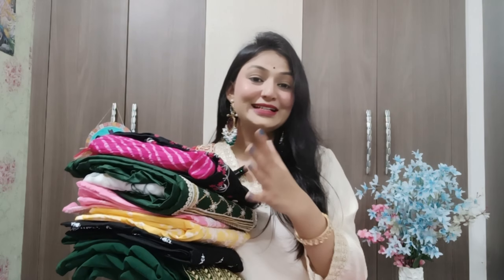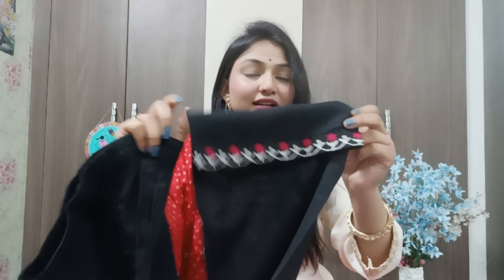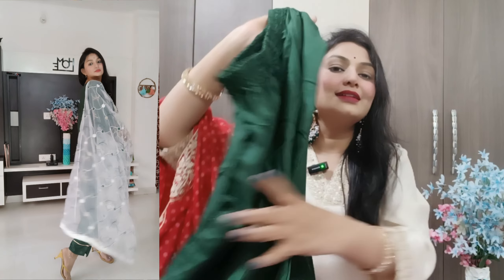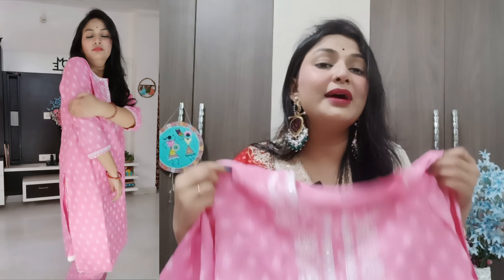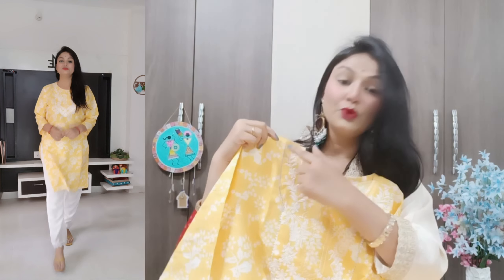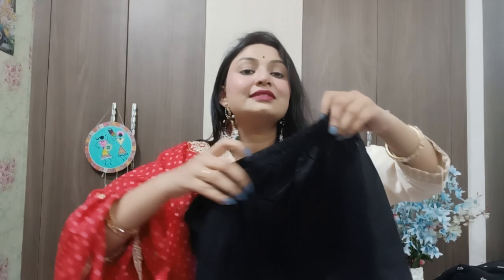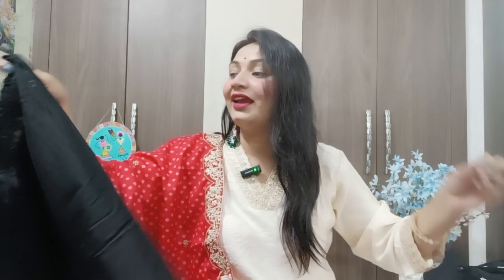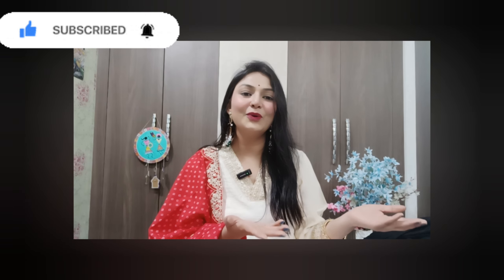Huge Meesho kurta Set Haul1 Starting at Rs-319/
Huge Meesho kurta Set Haul Starting at Rs-319/

Hey Friends All Products are Good In Quality please check it out links are Below 👇👇👇👇👇👇

1. Embroidered kurti pant with duppata set

2. Women Cotton Printed 3/4th Sleeves with Keyhole Neck Straight Kurta Pant Set (Black) || Girl's Suit Set || Salwar Suit Set || Kurta Set || Women Ethnic Wear || Traditional Wear for Girls || Summer Suit Set

3.  PR 6666

4. Women's Viscose Rayon Embroidered Straight Kurti

5. KURTI & PANT /PLUS SIZE KURTI PANT /PREMIUM QUALITY SET

6. WOMENS RAYON FLORAL EMBROIDERED AND PRINTED A-LINE KURTA

🪀Instagram Handel - rashminiranjan786

Copyright : All contain shown on this channel Online shopping lover is created by the own of this channel Rashmi Niranjan. All opinions and review are my personal paid or unpaid please take permission before using any of the content on this channel email is given above